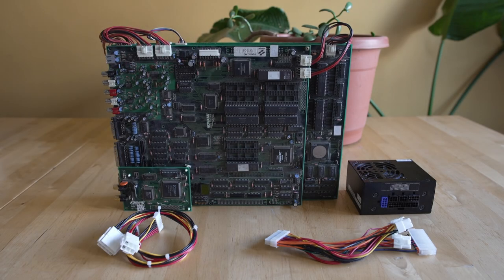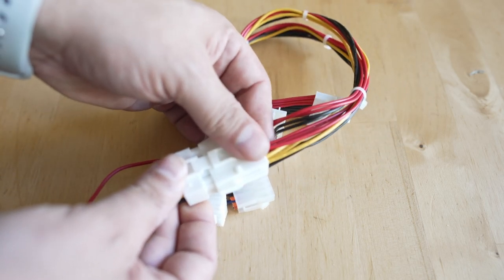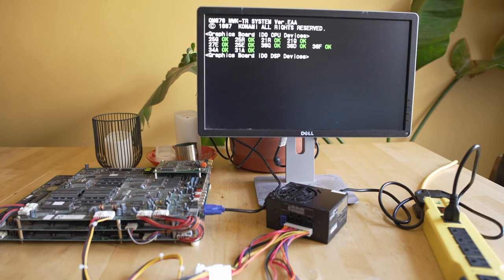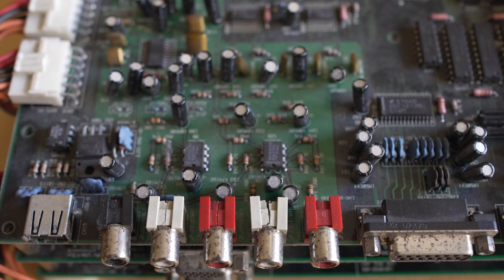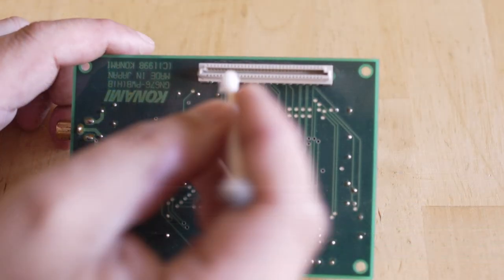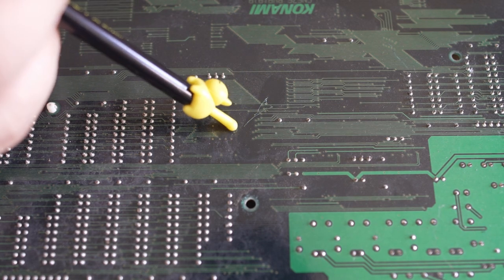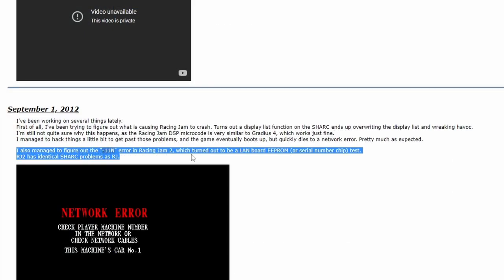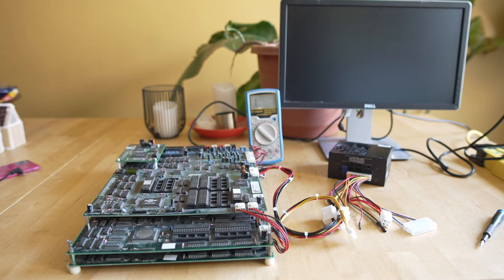How to Troubleshoot Arcade Boards! The Konami NWK-TR Thrill Drive Board! Rare Arcade Retro Gaming!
Timing is a very funny thing. I just did a video on Thrill Drive working in MAME via emulation finally and said I'd spent over a year searching for a board! Well look what has arrived! An original Konami NWK-TR arcade board for Thrill Drive! One issue...it won't boot! Retrogaming means REPAIRING things. So follow along as I give you a 101 level course in troubleshooting, repairing and how to find issues with arcade PCBs...whether they are JAMMA, JVS or somewhere in between!

Mike Puelinckx, A As and Shad Uttam!

The Konami NWK-TR board plays three racing games; Racing Jam, Racing Jam Chapter 2 and Thrill Drive. Conveniently enough all three games NEVER got ported to home consoles! So getting original hardware fixed and running is hugely important! So many of these boards "broke" in easily fixable ways but they were throw in the trash by arcade operators...making this board one of the rarest Konami games around! It's a giant mess of PowerPC chips and DUAL 3DFX GPU's. Really anything could be wrong with it! Plus Konami loved using real time clock RAM chips that are powered by a battery...and when the battery goes flat...poof...board won't boot due to a security key check! But let's not get ahead of ourselves...first we need to diagnose the problem!

Note: This is in part specific to this board but the troubleshooting / problem finding / how to handle and examine a printed circuit board / PCB portion is relevant for any arcade board, game console...or basically anything electronic! So follow along :)

VGE